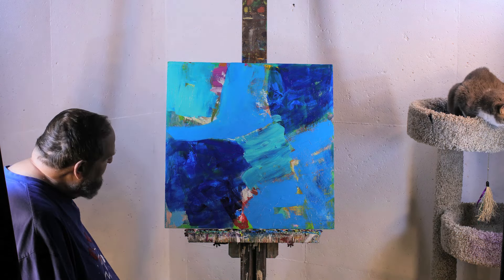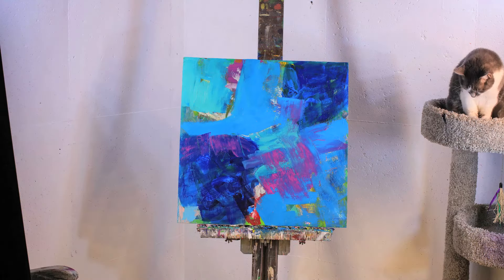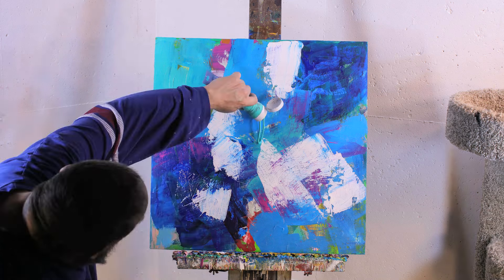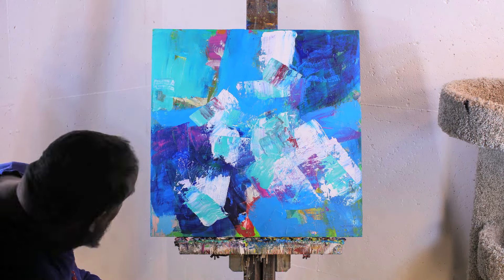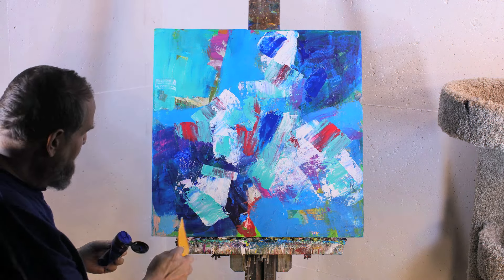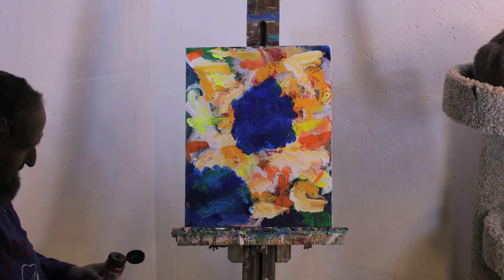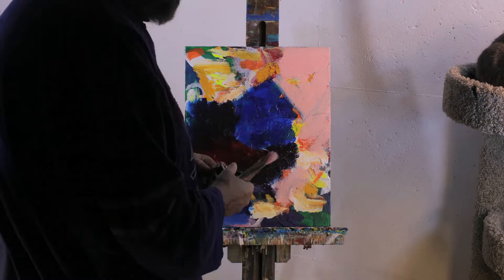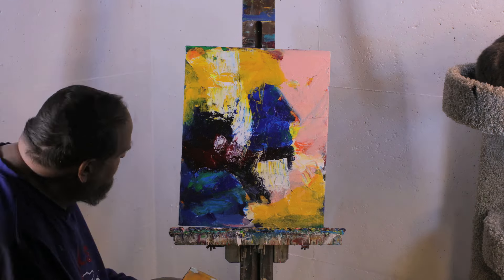Dave Thiel Timelapse 69 70 Abstract Art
This is a continuing series of timelapse videos by abstract expressionist artist Dave Thiel from Buffalo NY.   Dave and Tom provide the commentary for these videos.  This video shows Dave re-doing two paintings, one large and one small.  Dave completed over 200 art works in 2023 using Liquitex Basic acrylic paint on all kinds and sizes of new and used canvas.   Dave is adding to his initial 20 video series from 2023 and will keep sharing his work in 2024.  Please enjoy watching Dave's abstract art come to life from start to finish.